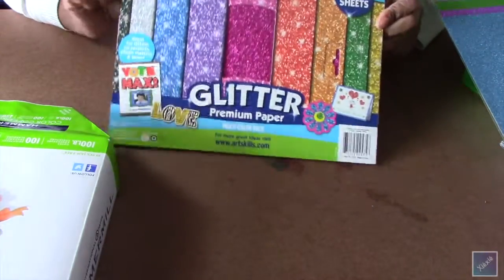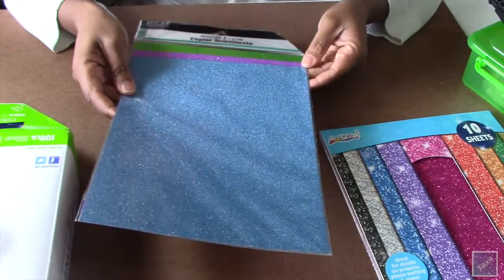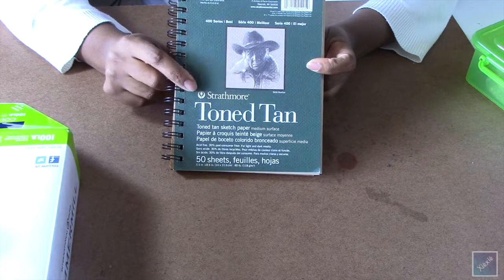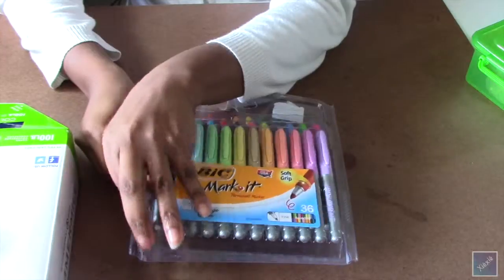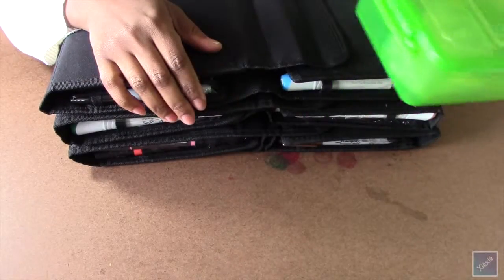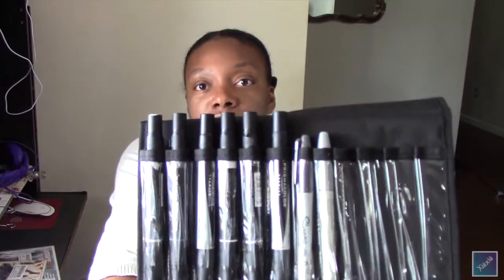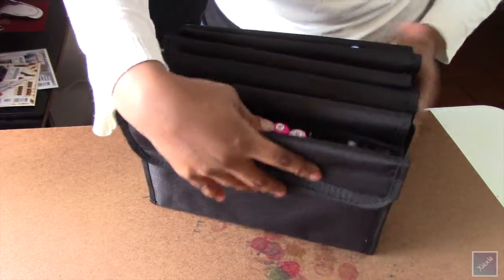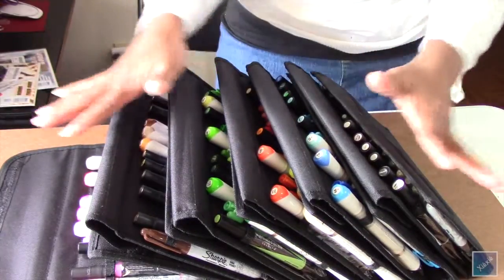New Art Supplies | Dec 2015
New art supplies featuring Hammermill Color Copy Digital Cover, Bic Mark-It markers, Strathmore Toned Tan paper, Hobby Lobby marker cases, glitter paper, and The Paper Studio cutter.
Camera: Canon Vixia HF R60
Microphone: camera built-in
Editing Software: IMovie
“ChaCha Fontanez” by Jimmy Fontanez/Media Right Productions
“Kiss For A Dance” by Jingle Punks